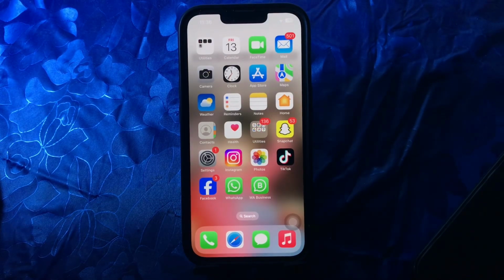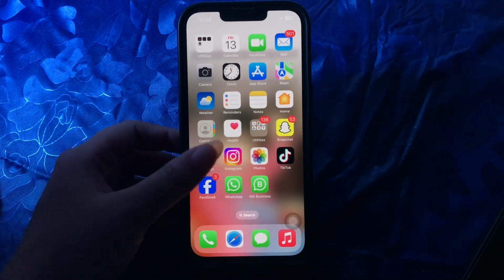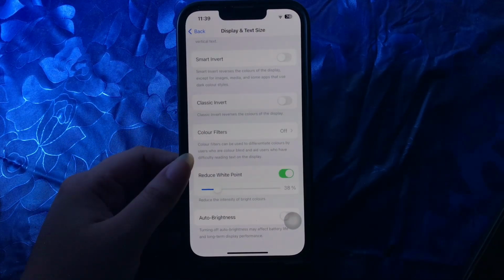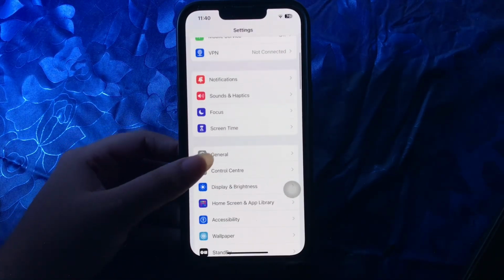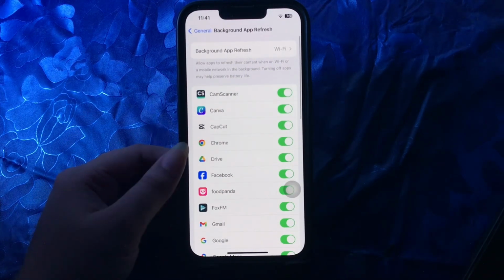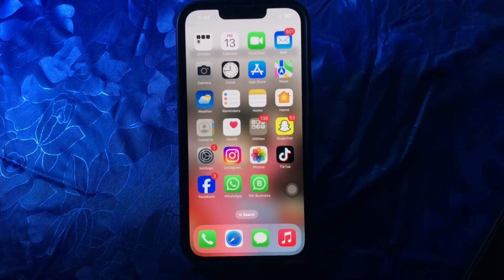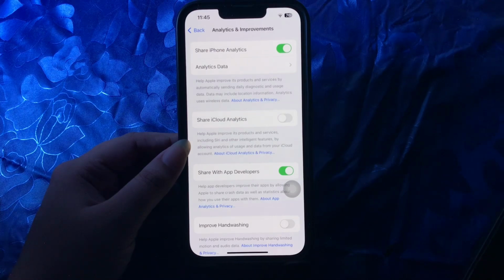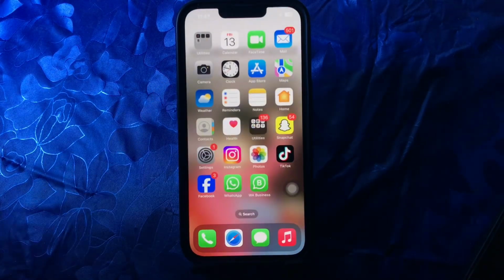How To Fix iPhone Battery Draining Too Fast On iPhone14